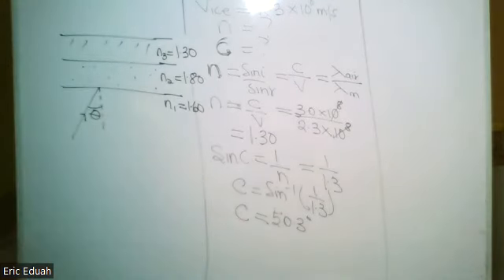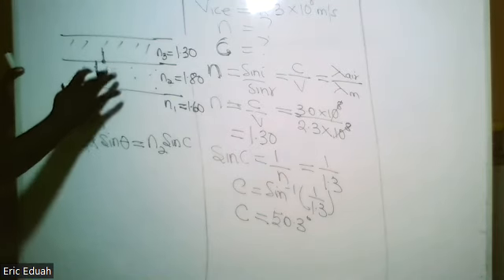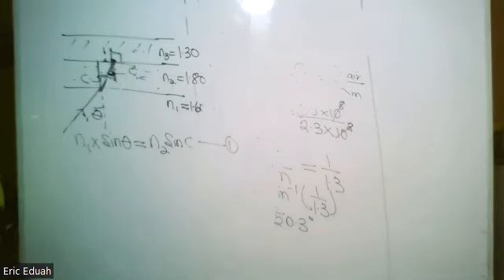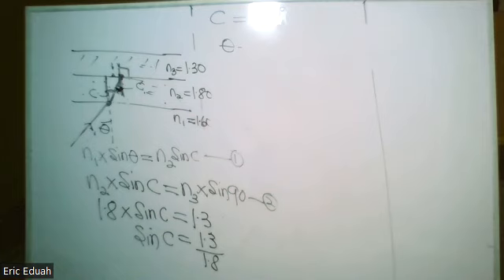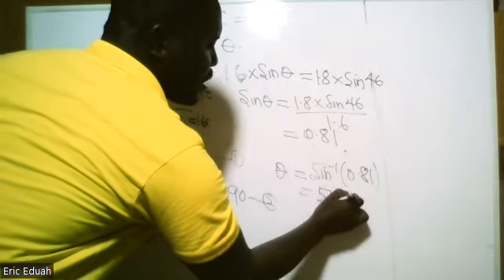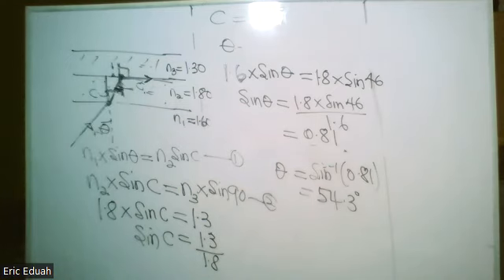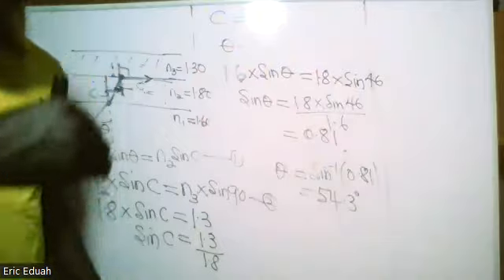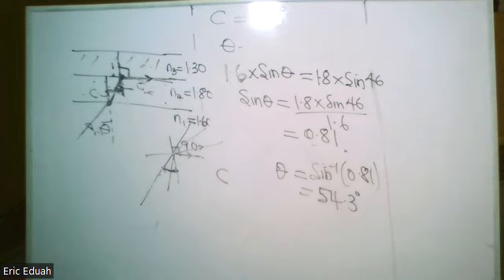Further solved question in TIR.